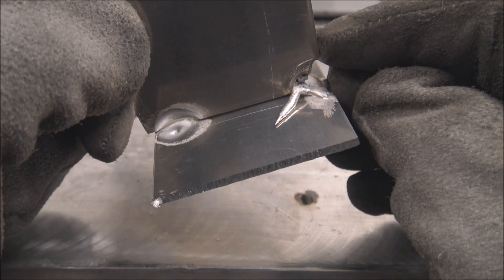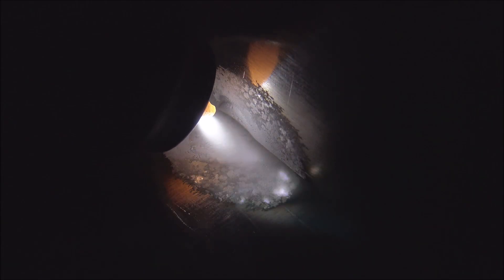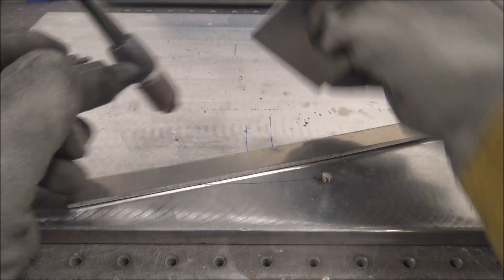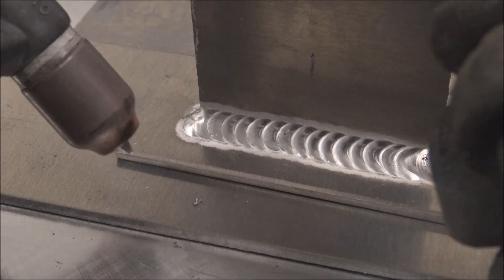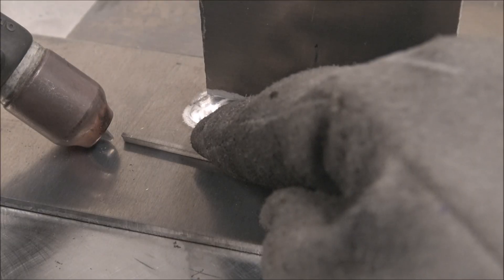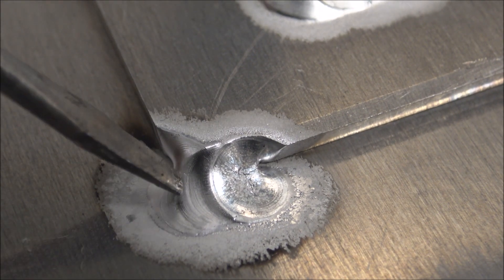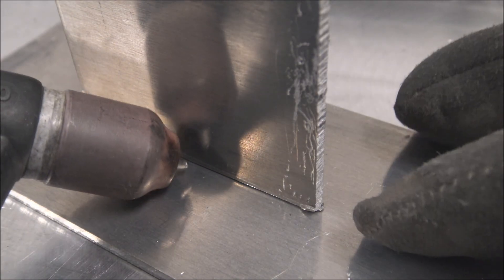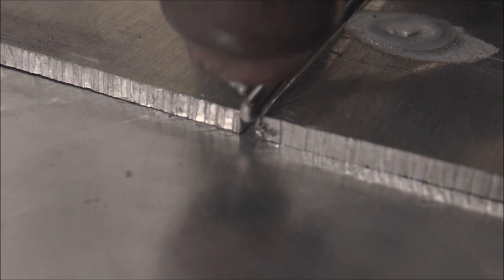TIG Welding Aluminum - Tack Welds Made a LOT easier - How-to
This video teaches you how to troubleshoot and improve your aluminum tack welds.

TIG Welding machine used in this video 325x